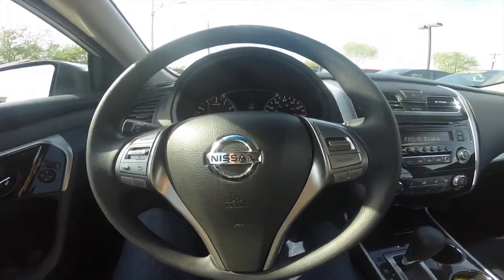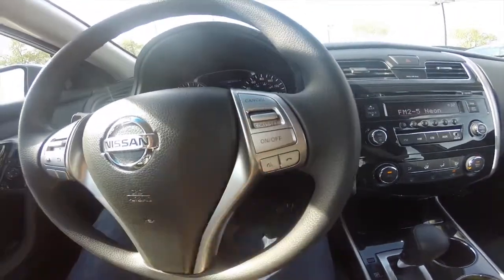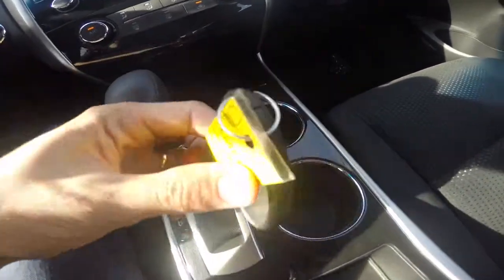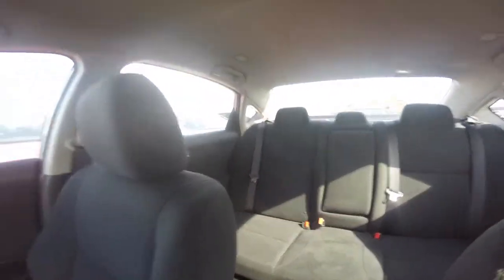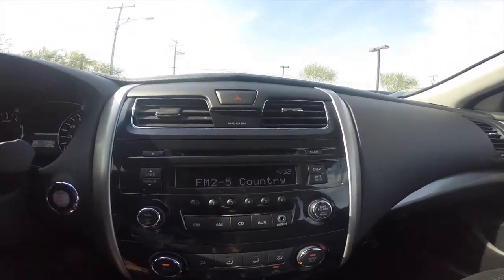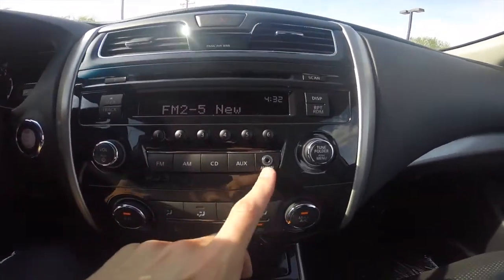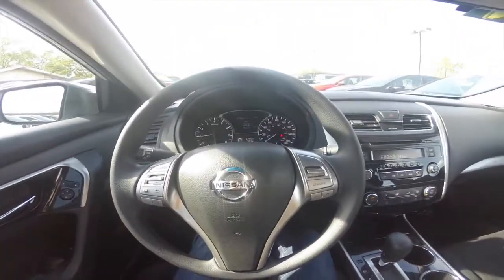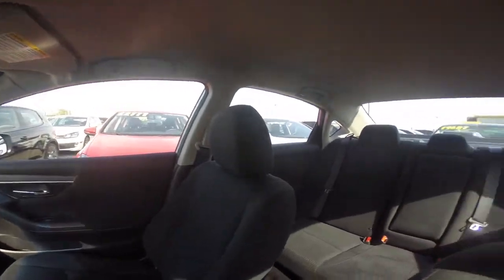2014 Nissan Altima S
This video is about 2014 Nissan Altima S 369840